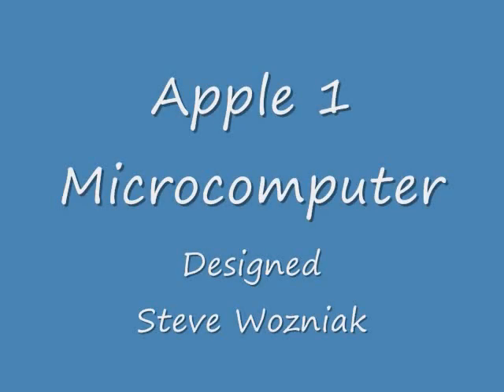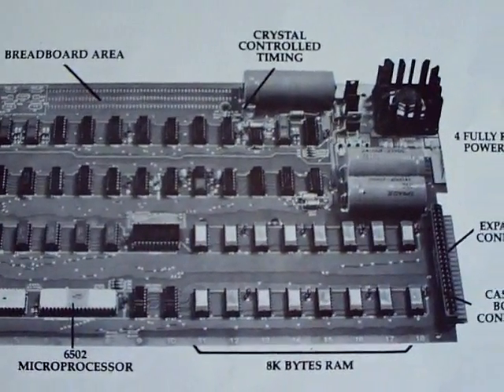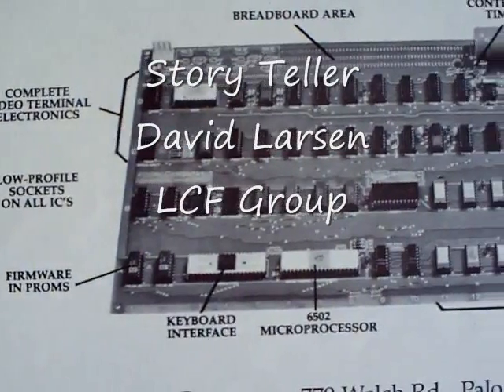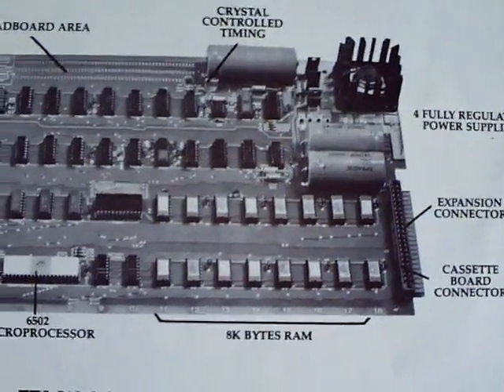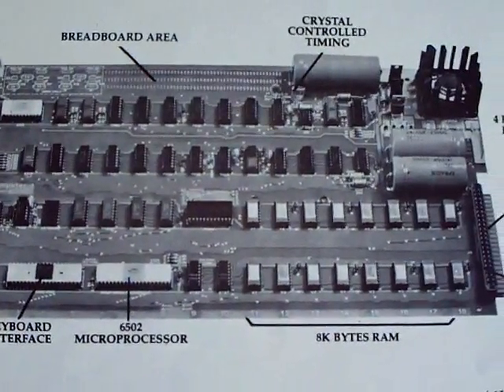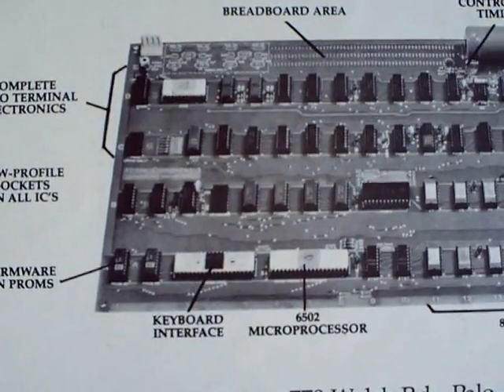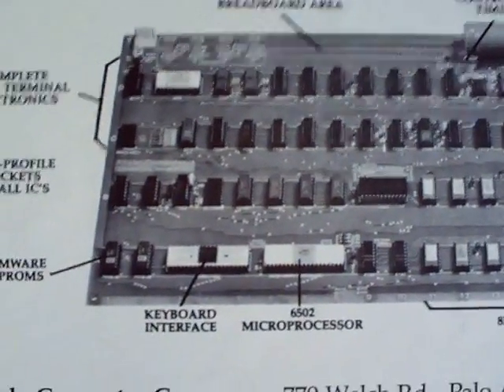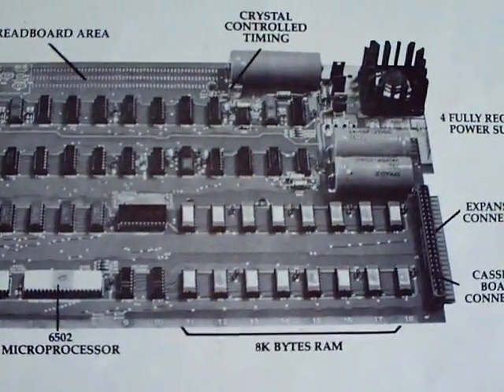Apple 1 Microcomputer Museum - computer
Davids 4 Apple-1 computers SEE TEXT BELOW VIDEO

Apple 1 Microcomputer designed by Steve Wozniak of the Apple Computer Computer. LCF School , Apple 1 is part of the LCF Group Historical Computer Collection - This Apple one is in special wood case -12 or so were made by a start up computer store to sell a working system and not just the Apple 1 PC board. This is working system and is part of a Historical collection of microcomputers consisting of 1000's of item collected over45 years by David Larsen ( more on our collection ) as Larsen Worked with the Blacksburg Group in Publishing the BugBooks and the "Blacksburg Continuing Education series of books.Davids entire museum collection of Computer Memorabilia is now located at the "computer museum of America" in Roswell, Georgia.  All 13,000 items weighing in at 31 tons. I have the privilege of being on the Board of Directors for the
, David Larsen KK4WW J79WW, Gaynell Larsen KK4WWW J79WWW, Dee Wallacw KG4VMI,

Apple1 microcomputer - links discussed in this video